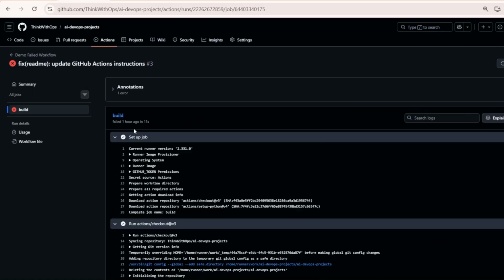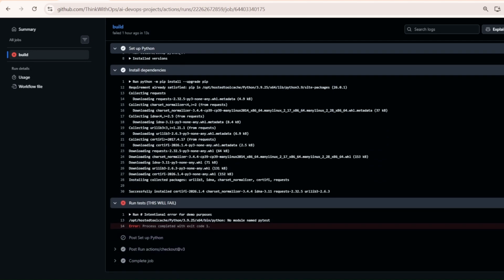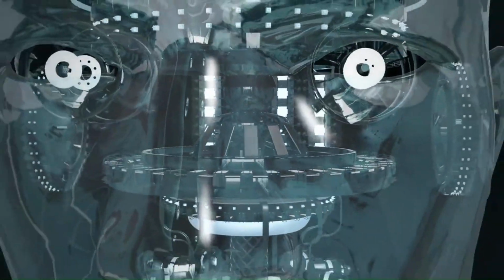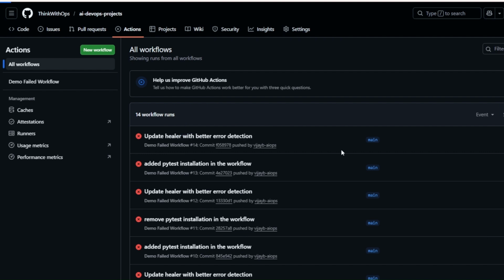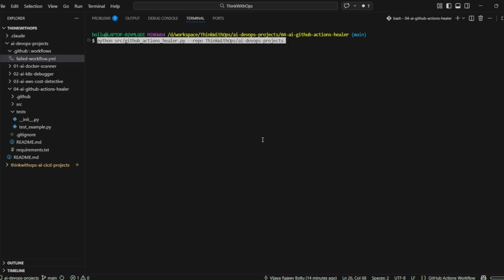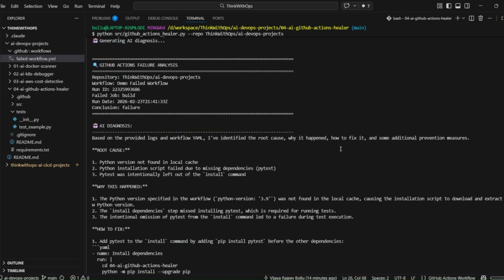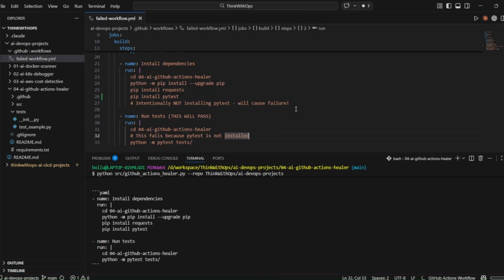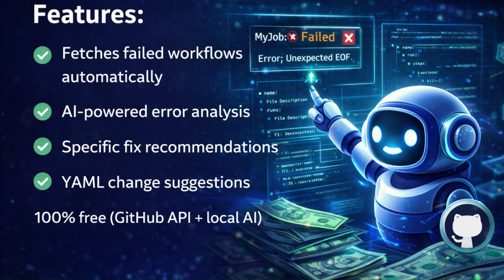I Built AI That Fixes Broken CI/CD Pipelines Automatically! 🔧🤖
I built an AI tool that automatically analyzes failed GitHub Actions workflows and tells you exactly how to fix them - using local AI (Ollama), completely free.

🔧 What it does:
- Connects to GitHub Actions API
- Fetches failed workflow runs
- Extracts error logs automatically
- Uses AI (Llama 3.2) to diagnose the failure
- Provides specific fix recommendations
- Suggests exact YAML changes needed

Real example: Workflow fails with "ModuleNotFoundError: No module named 'pytest'"
AI diagnosis: "pytest not installed. Add pytest==7.4.0 to requirements.txt"
Time to fix: 2 minutes

🛠️ Tech Stack:
- GitHub Actions API (free)
- Python + requests
- Ollama (local AI - free)
- Llama 3.2

🎯 What you'll learn:
- GitHub Actions API
- CI/CD debugging
- AI integration
- Automated troubleshooting

⚠️ Tool is FREE - uses GitHub's free API and local AI with Ollama

Required scopes: repo, workflow

📺 Previous projects:
Project 1: AI Docker Scanner
Project 2: AI K8s Debugger
Project 3: AI AWS Cost Detective

🎬 Next: AI Terraform Code Generator (next week!)